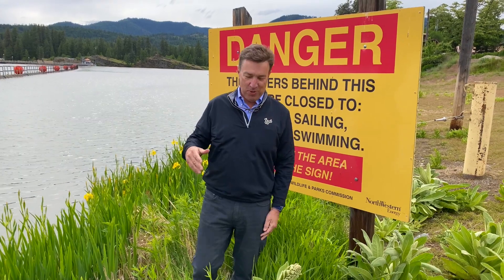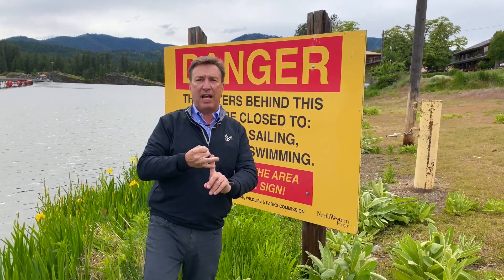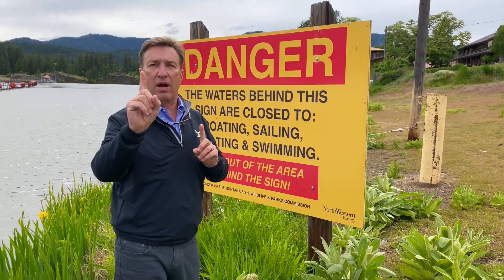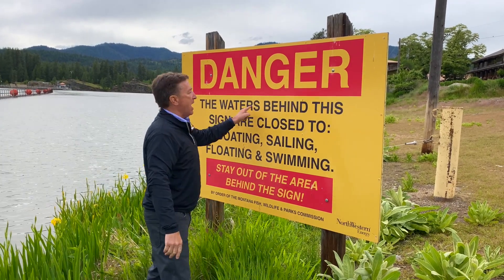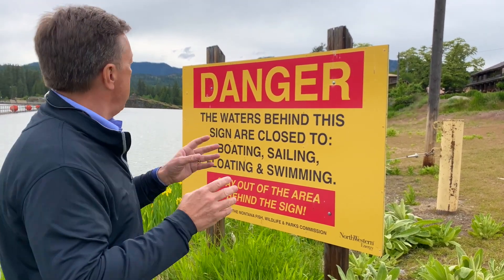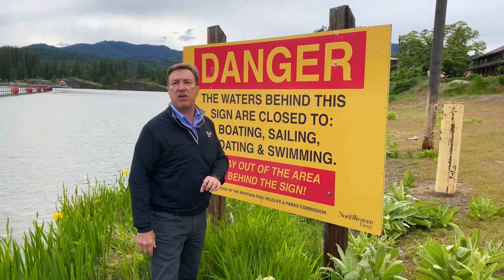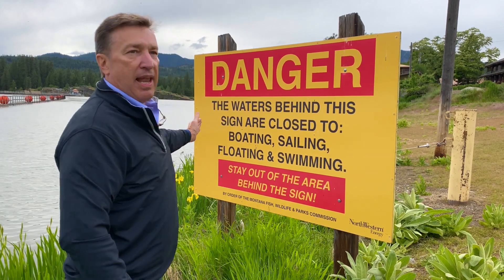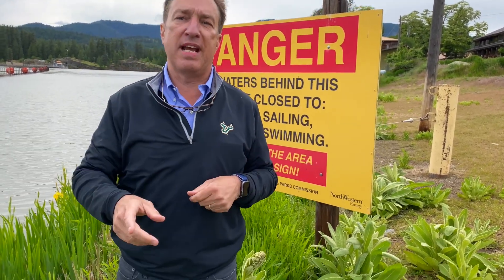Too Many Lives Are Being Lost to Poor Dam Signage - This sign needs replaced!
Have you ever looked at the signs around your dams and wondered if they are effective.  Chances are, the existing signs are not made to best practices for public safety around dams.  In this short video, we "critique" a sign at a Montana hydroelectric dam.

WHO WE ARE: We've been building bridges between dam safety solutions and dam professionals for over 25 years providing debris, safety, and ice boom systems in more than 63-countries using HDPE Pipe, Steel, and Molded Plastic.

ABOUT US: Worthington Products started in 2001 with our first installation at the Brilliant Generating Station in Marietta, Ohio, and with a single product, TUFFBOOM, the world's first roto-molded log boom.

Today, Worthington is recognized worldwide for our experience, expertise, and product range which now includes HDPE Pipe, Molded Plastic, and Steel Pontoons with barrier designs lasting from 17-years to over 50 years.